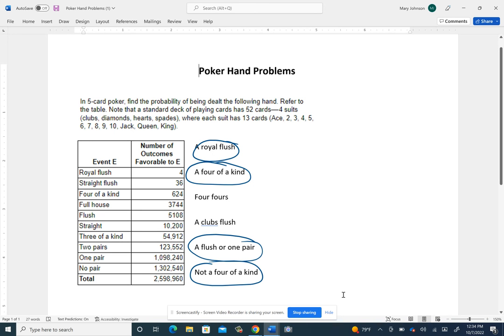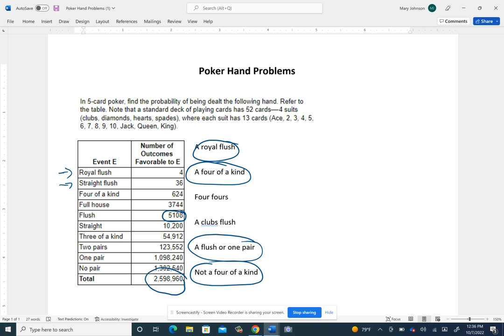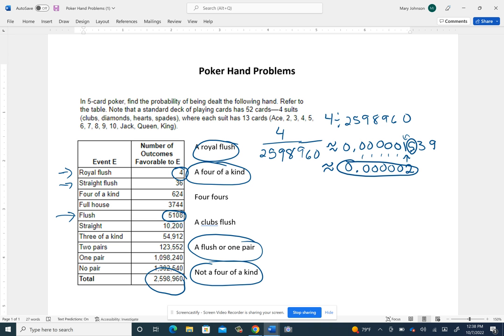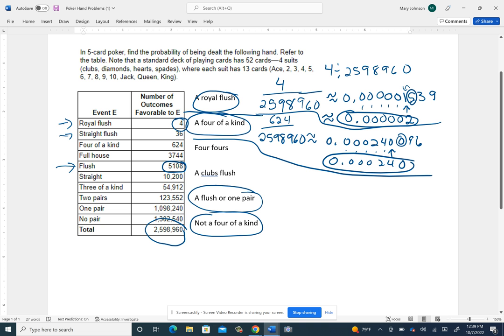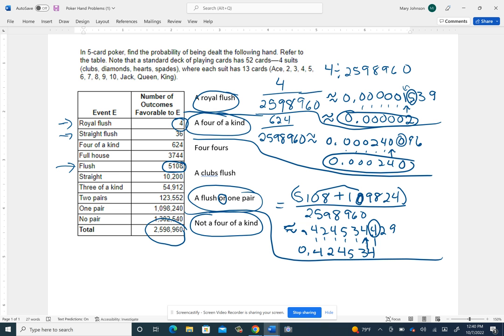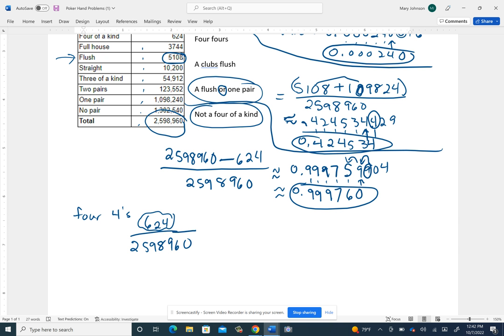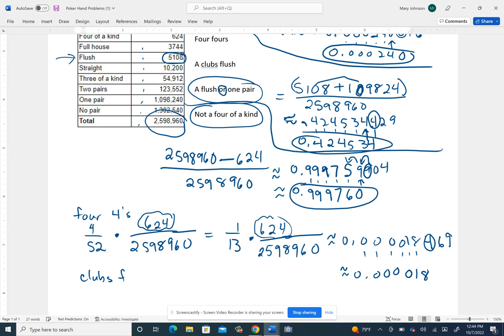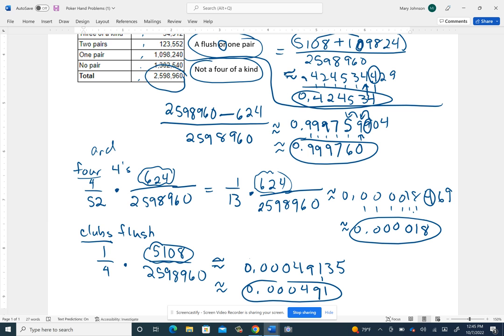Video-Poker Hand Problems